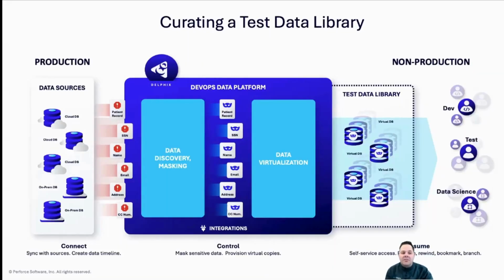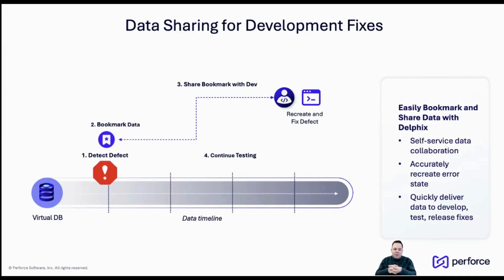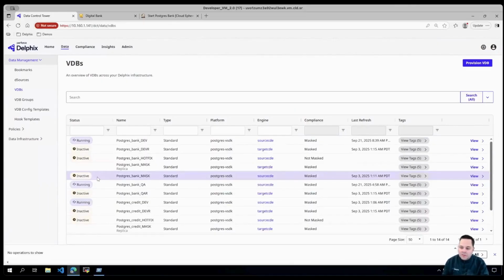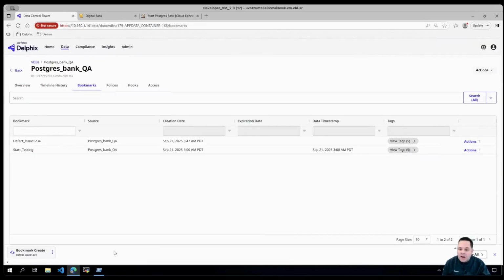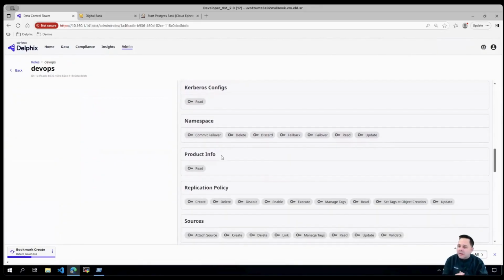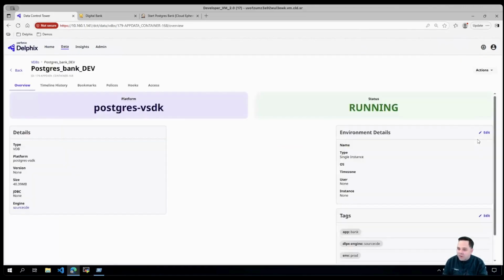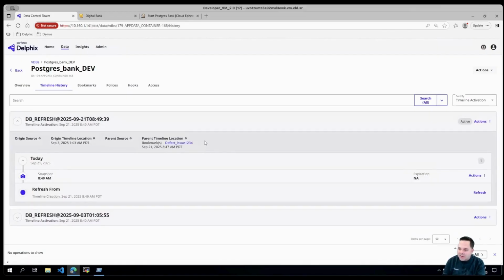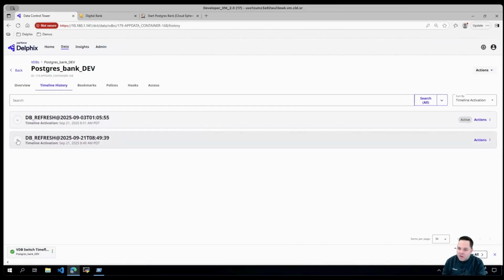Easy Data Sharing for Development Fixes Tutorial with Perforce Delphix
Struggling with slow, cumbersome data sharing between your development and testing teams? This demo reveals how Perforce Delphix transforms your data operations, enabling you to accelerate development fixes and root cause analysis. Learn how to empower your teams with self-service access to secure, virtual databases.

In this video, we demonstrate how Delphix allows you to:
Instantly bookmark data at the exact point a defect is found.Securely share bookmarks across teams without impacting ongoing work.Provision virtual database clones in minutes, not weeks.Maintain data version control with a complete timeline history.Ensure compliance with built-in data masking for sensitive information.This powerful data collaboration accelerates your entire software development lifecycle, allowing you to develop, test, and release fixes faster than ever.

Timestamps:
00:00 - Introduction
00:31 - How Delphix Works
01:50 - Demo: Creating a Data Bookmark
03:00 - Managing Roles & Permissions
03:57 - Developer Accessing the Bookmark
04:46 - Reviewing the Data Timeline
05:49 - Switching Between Data Versions
06:11 - The Business Value of Delphix